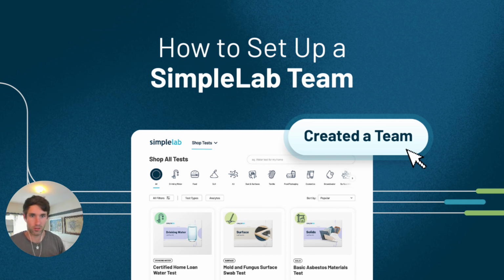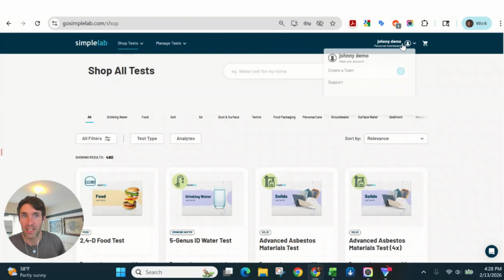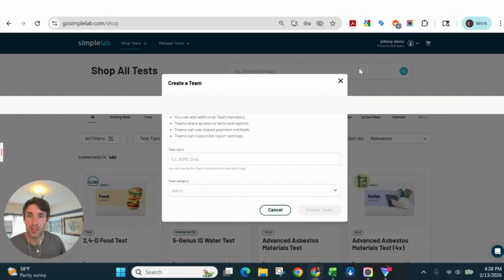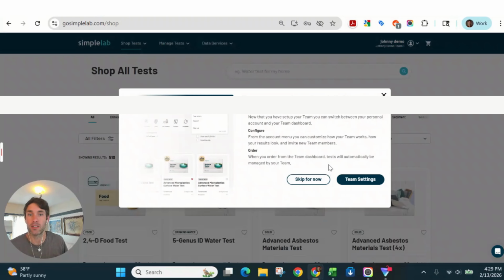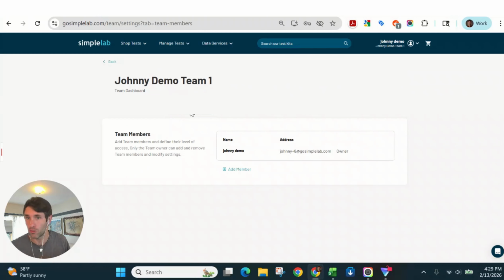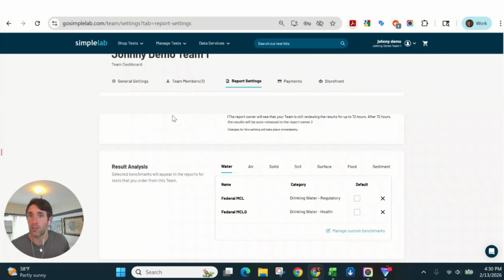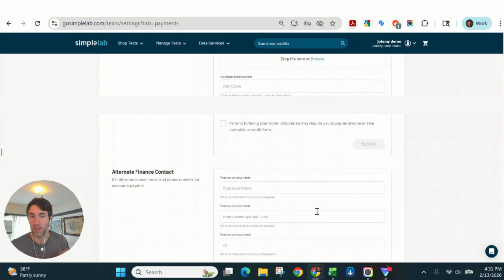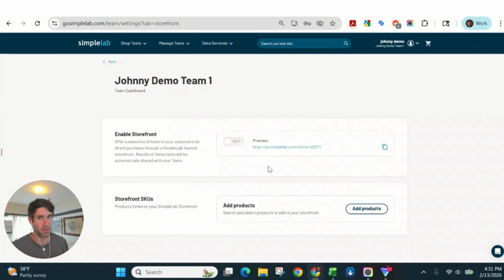How to Set Up a SimpleLab Team Account (Step-by-Step Guide)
Learn how to set up and customize your SimpleLab Team Account in just a few minutes.

In this step-by-step tutorial, we cover:
- Benefits of a Team Account
- Difference between a personal dashboard and Team
- Team settings and controls
- How to invite colleagues to your Team
- Report settings
- Payment settings
- Enable your custom storefront

🔗 Links 🔗
Hundreds of Certified Labs, One Platform: Our accredited lab network can test anything. Find certified facilities for any test you need

📦 Test Kits: Explore all SimpleLab test kits in one place—water, soil, food, and more. Fast, accurate, and easy to order

   / simplelab
  / gosimplelab

   / labtesting

The SimpleLab Standard:
-- Proven Reliability: SimpleLab partners with North America's leading analytical institutions—including Eurofins, Pace Analytical, SGS, and Microbac— ensuring top-tier accuracy. Our labs are certified across all 50 states and undergo rigorous quality control.
-- Simplified Sampling: Every kit includes professional-grade materials, clear instructions, automated chain of custody, and free return shipping— making accurate testing effortless.
-- Seamless Experience: We combine human support with automated logistics to help make complex lab analyses accessible to all. From our user interface to our lab reports, we ensure a time-saving, frustration-free process.